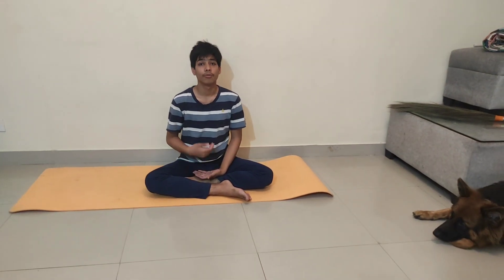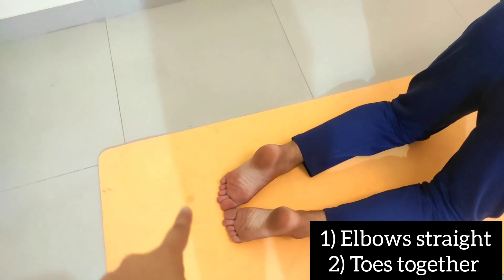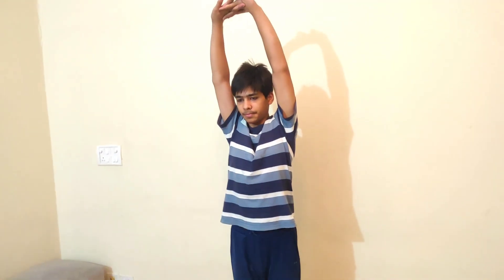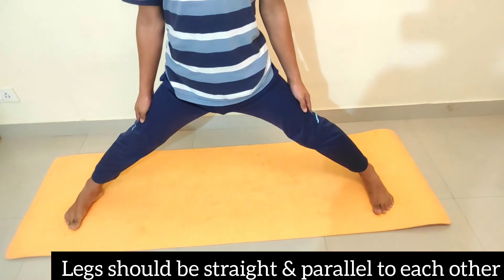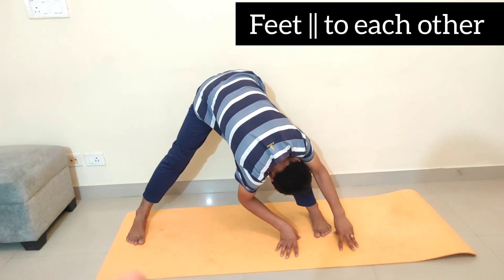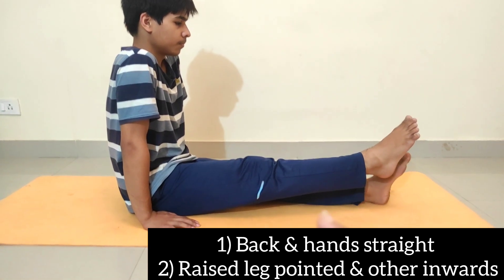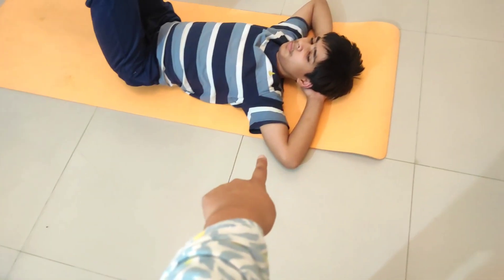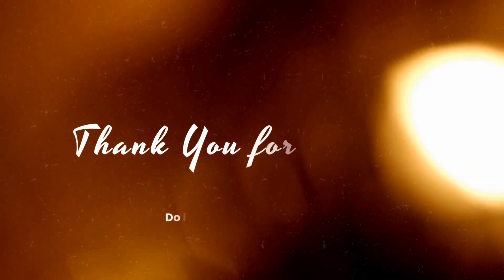Common mistakes while doing ANGAMARDANA | HATHA YOGA